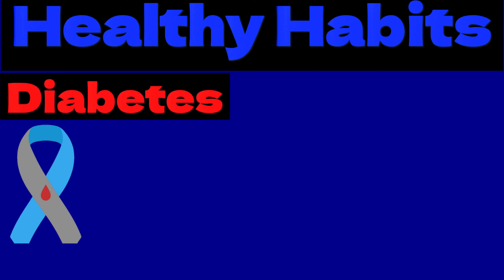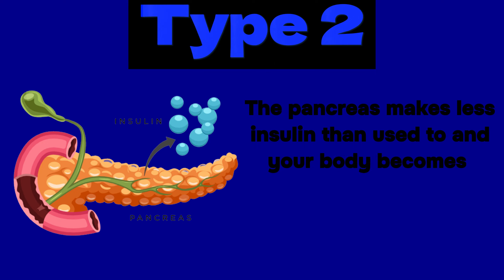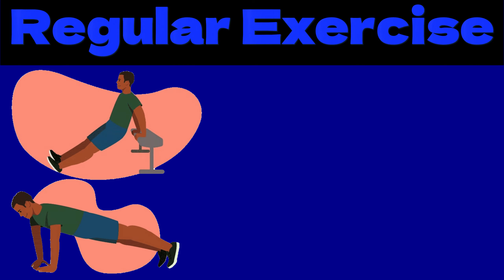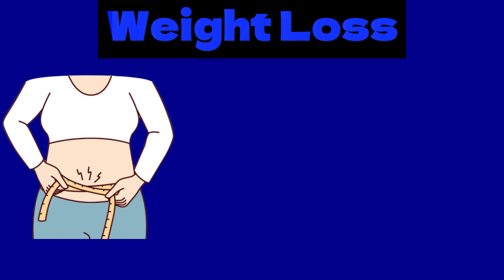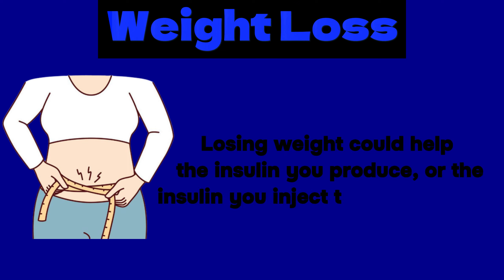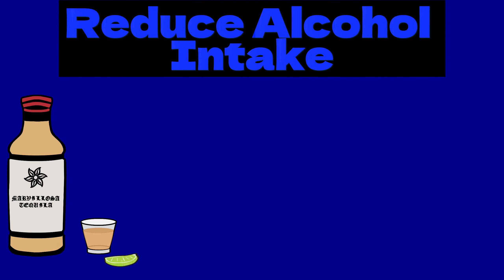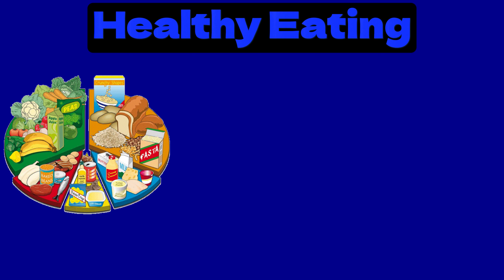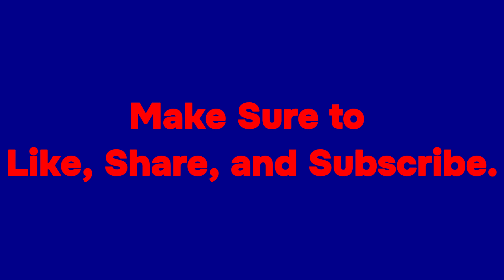Type 2 Diabetes: How To Lower/Prevent Chances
Video about diabetes signs and symptoms